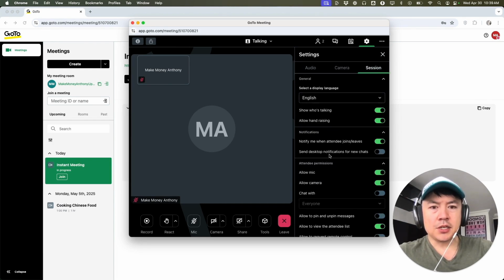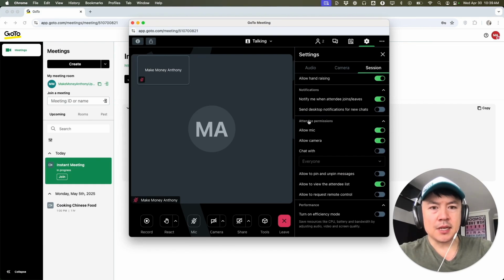✅ How To Turn Off Participant Microphone In GoTo Meeting Webinar🔴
Its suite of products includes tools for remote access, IT support, and virtual communication, such as GoTo Meeting, GoTo Webinar, GoTo Resolve, and GoTo Connect. These tools enable secure video conferencing, remote desktop access, customer support, and unified communications for teams of all sizes. Known for its reliability, ease of use, and strong security features, GoTo serves businesses worldwide looking to simplify remote operations and improve workflow efficiency.